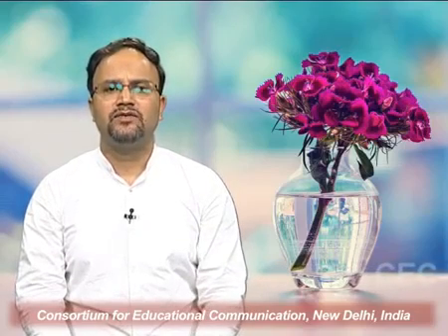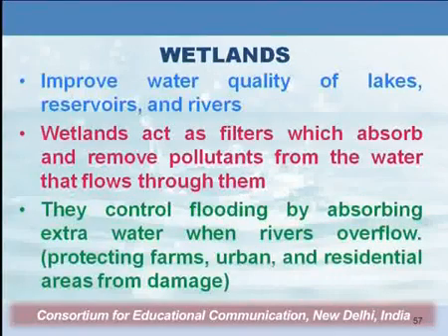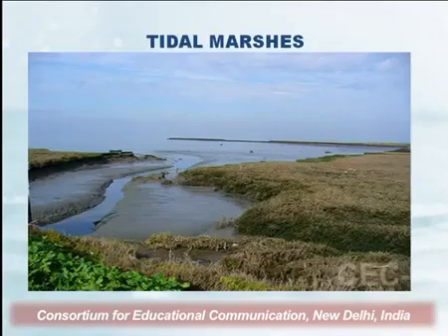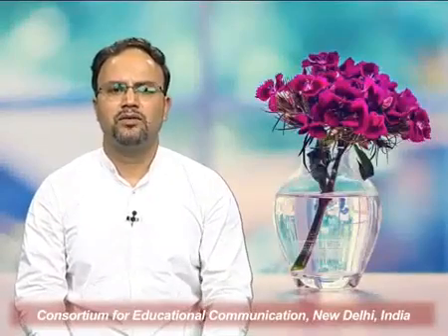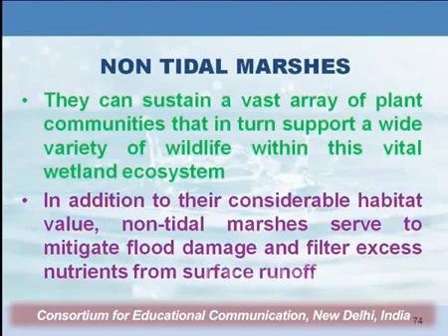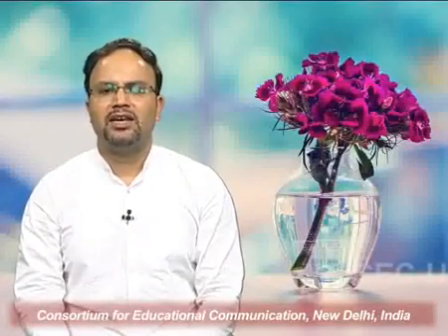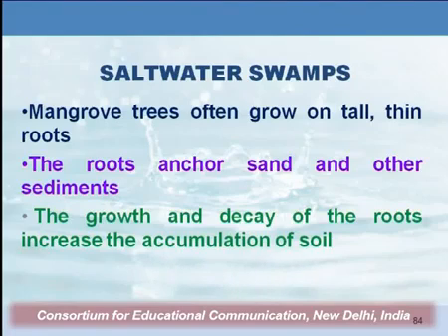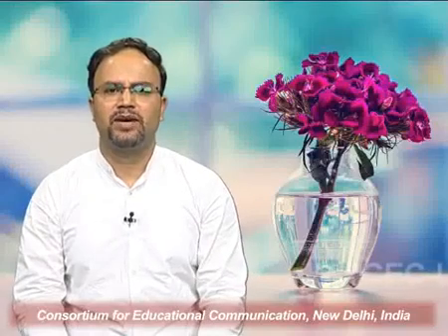Freshwater Ecosystems : Wetlands